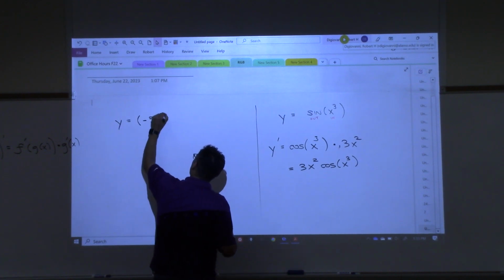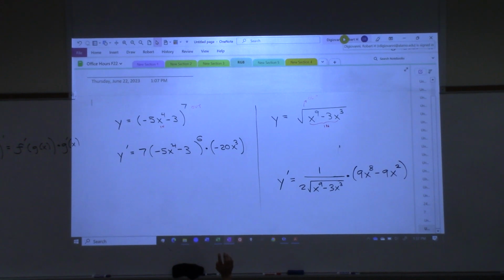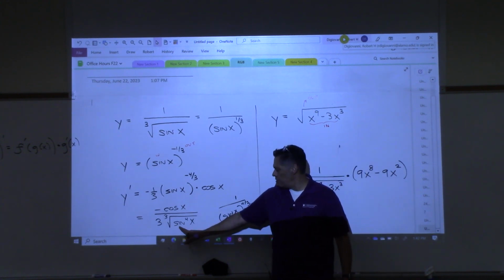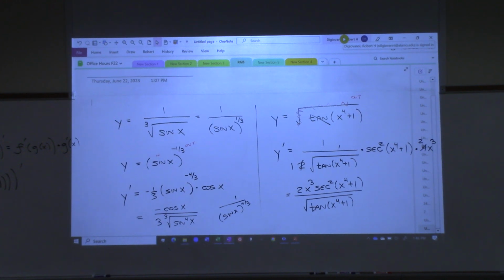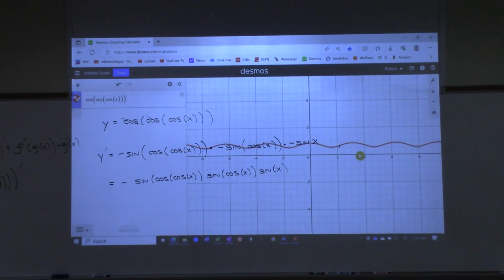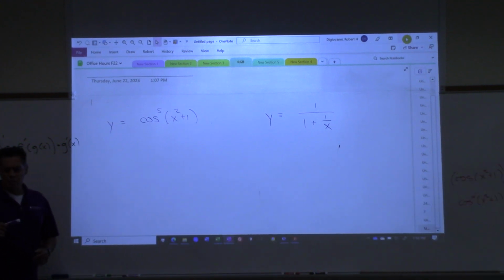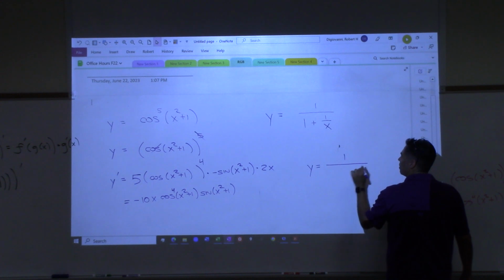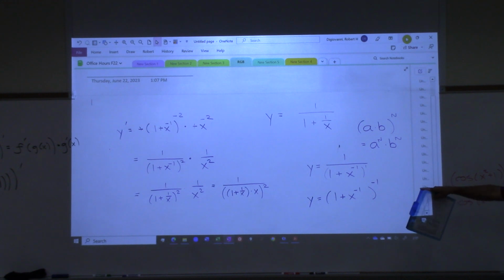2413 6/22 part2